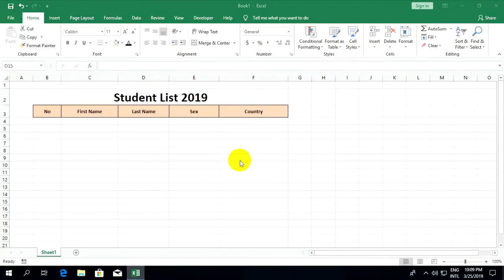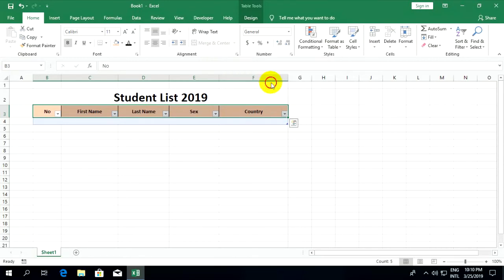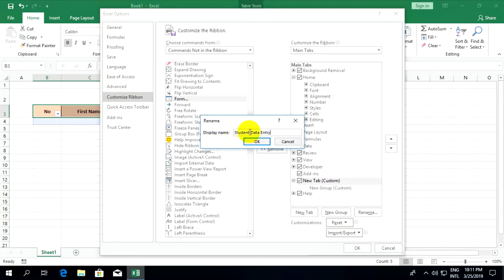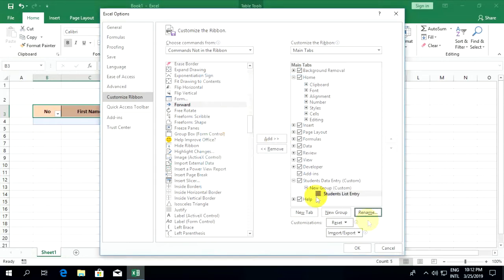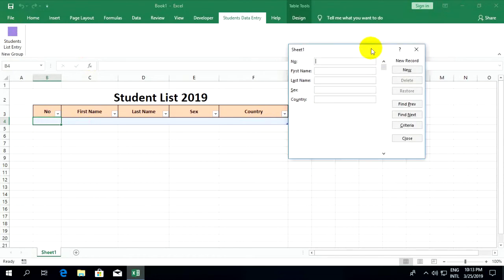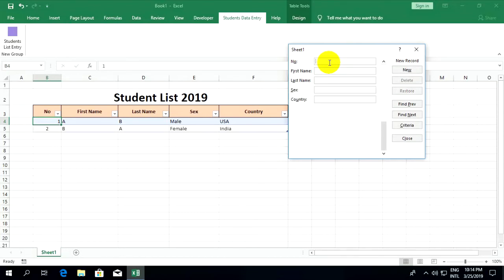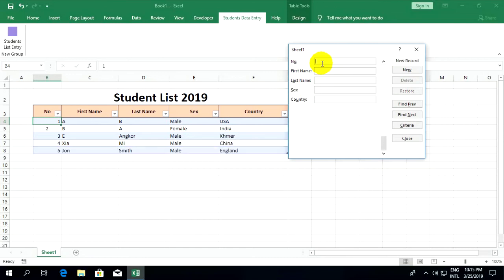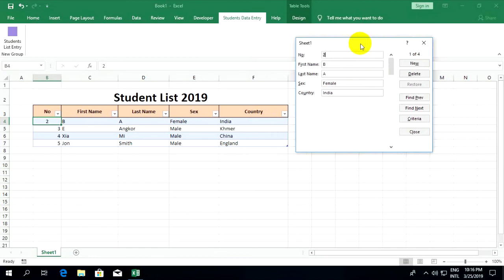How to create Data Entry Form in Ms Excel [2022]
How to create Data Entry Form in Ms Excel [2022], excel data entry work
You can create a Data Entry Form in Microsoft Excel for inputting your data [ step by step], So it's easy for entry data.
For Example : I create Students table list.

Get more tutorials about Excel 2019

Key for search: enable all macros, sheet tabs , protect workbook, draw tab, Excel 2019